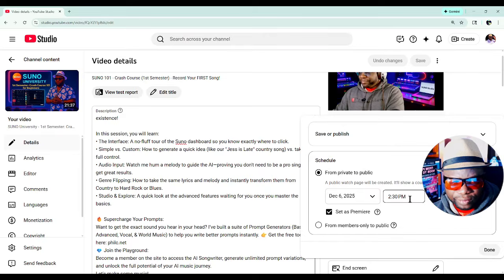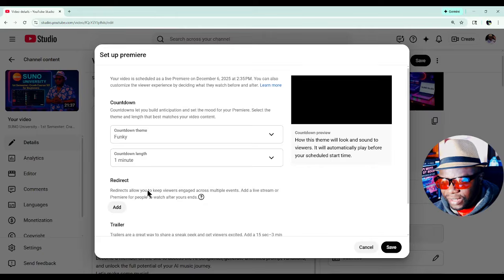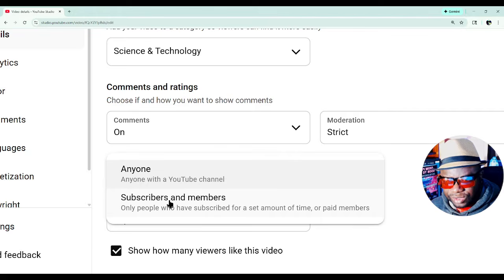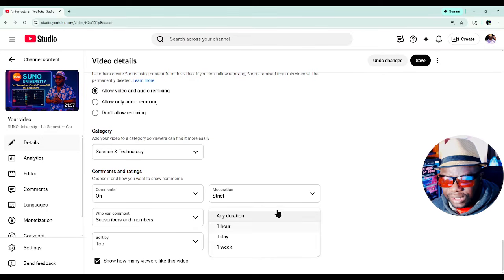NEW "SECRET" Powerful YouTube COMMENT-Control FEATURE for CREATORS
YouTube quietly rolled out a powerful new creator control—the ability to lock video comments to only subscribers and members—and most creators still aren’t using it.
In this video, I walk you through:
• How the feature works
• Where to find it inside YouTube Studio
• How it affects premieres and engagement
• When it helps your channel
• And when it can actually hurt your reach
This tool is especially valuable for:
• Sensitive topics
• Community-focused channels
• Reducing toxic or low-value comments
I also show a real live test of the feature in action, including what non-subscribers see when they try to comment.
If your goal is quality engagement over raw numbers, this feature might be exactly what you’ve been looking for.
✅ WHO THIS IS FOR
• Small and growing channels
• Community-driven creators
• Educators, podcasters, and livestreamers
• Anyone tired of managing toxic comment sections